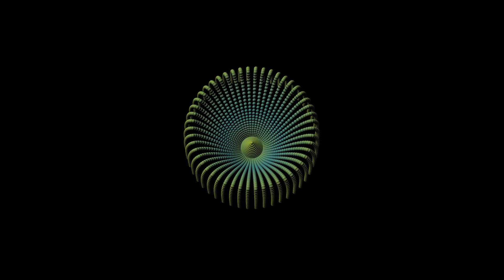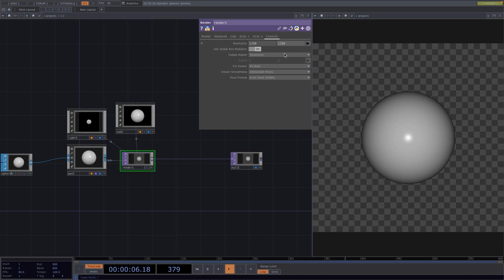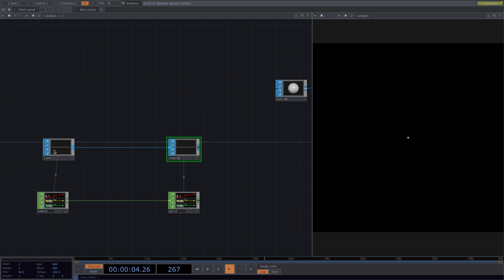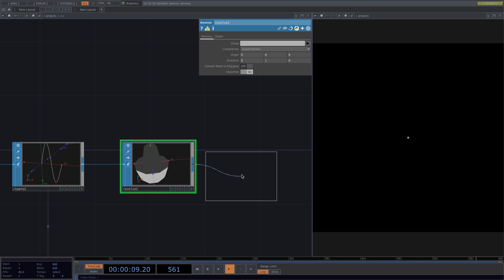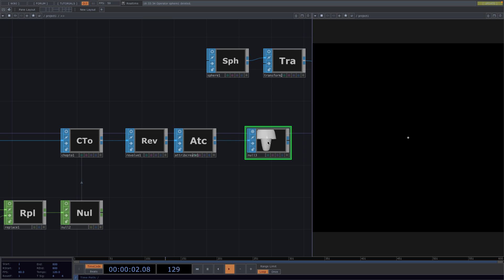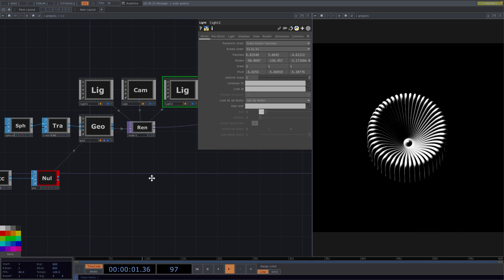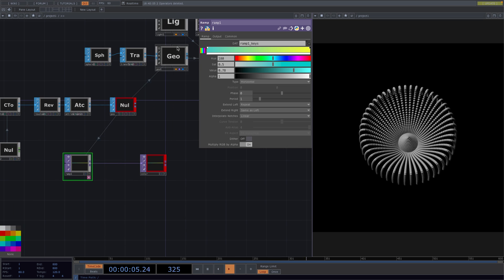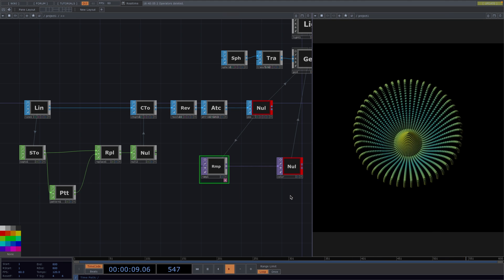Bouncy Squid | Step by Step TouchDesigner Tutorial